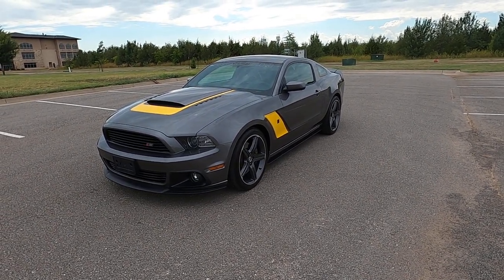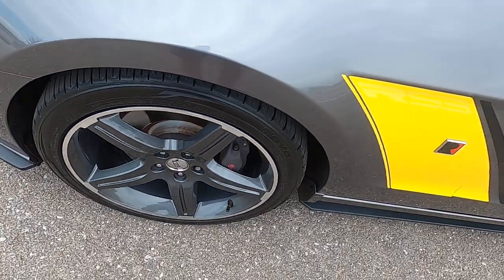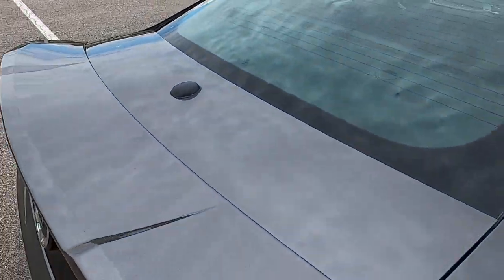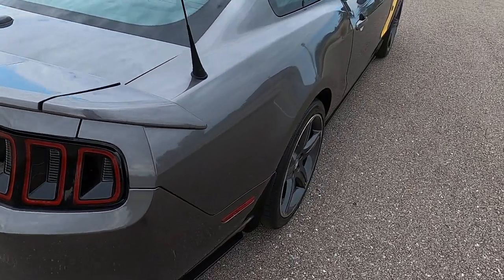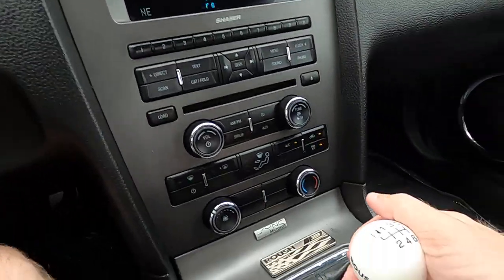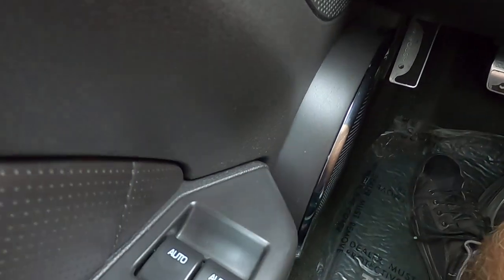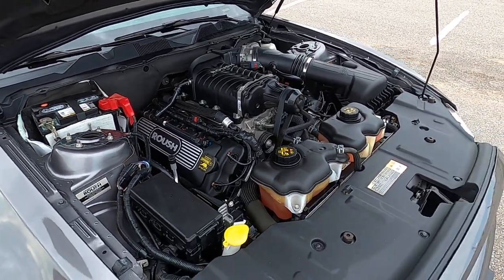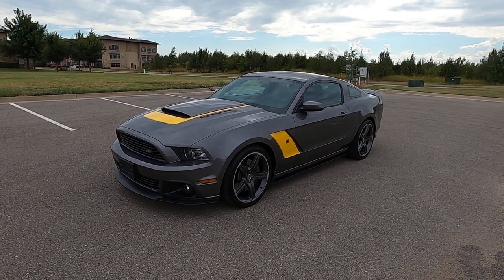2014 Ford Mustang Roush Stage 3 For Sale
2014 Ford Mustang Roush Stage 3 For Sale